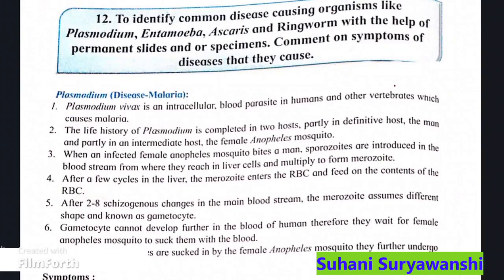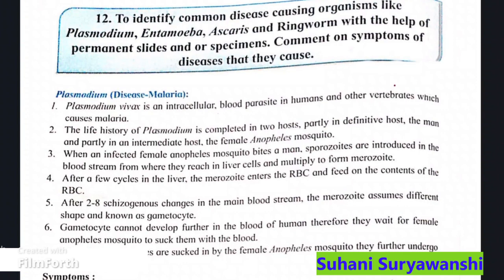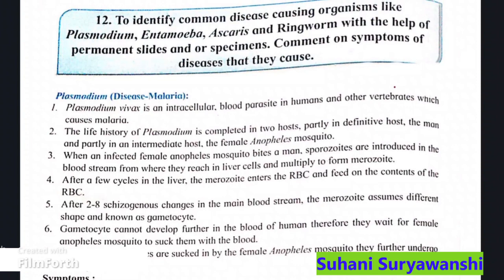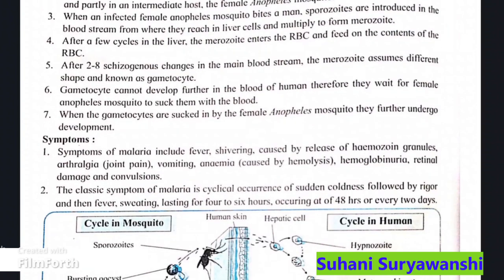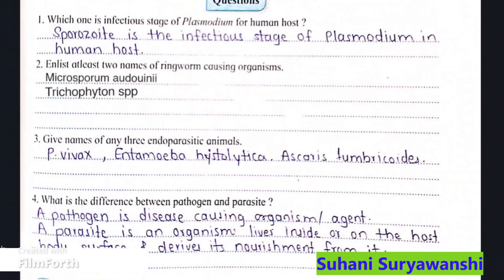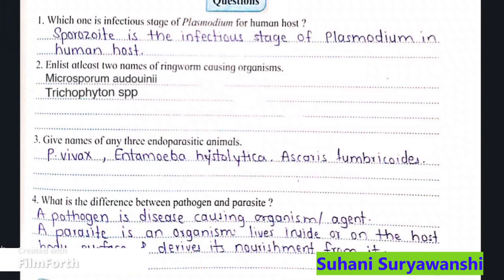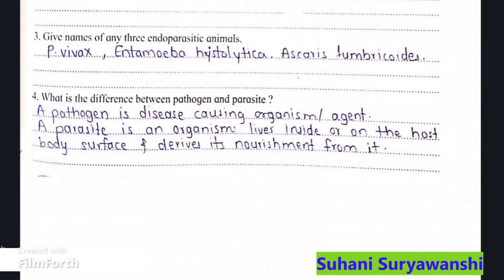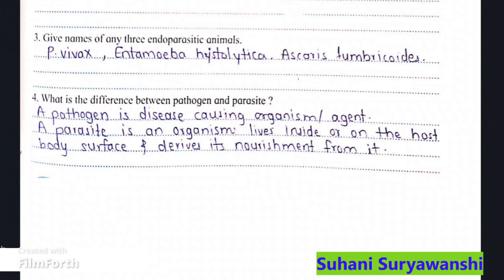12th std Biology Practical book answers 12 class 12 maharashtra board biology practical book answer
sclasseducationbysuhani

Hi Friends,👋
I have tried to complete the topic in this video.☺️
I hope you have understood this topic.😊👍

I hope this video was helpful for u. If you  liked this video please give a thumbs-up and also share the video your dear friends😃😉...
And I am sure 😅 that you have subscribed our Channel 😃(If not subscribed then please subscribe 😁) 🎯 Also don't forget to click on the notification bell🔔 to get notifications of new videos 😎😎...